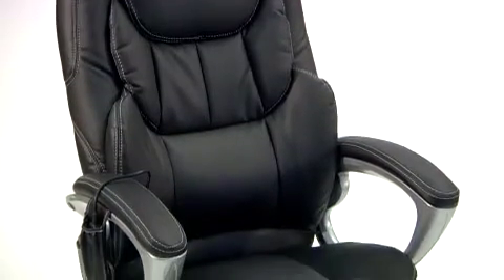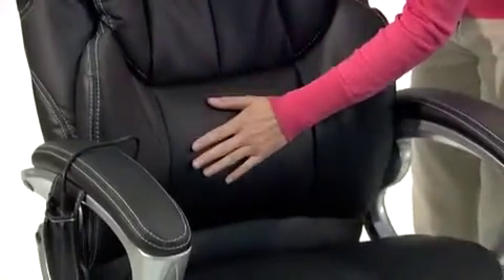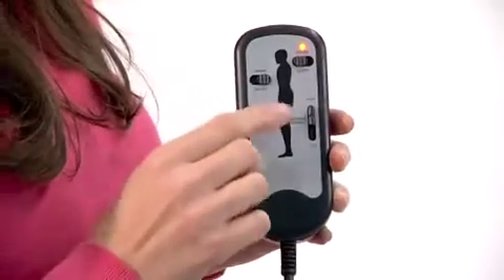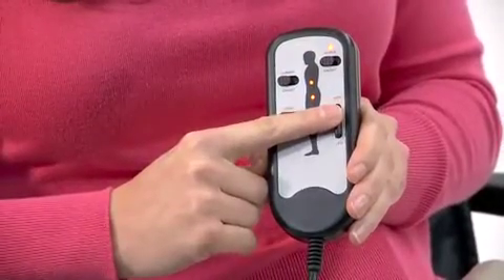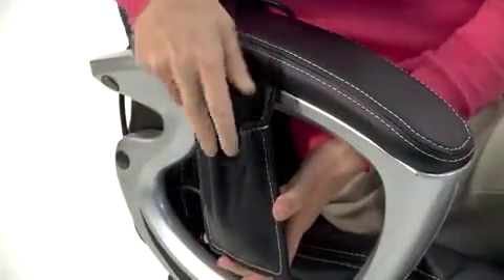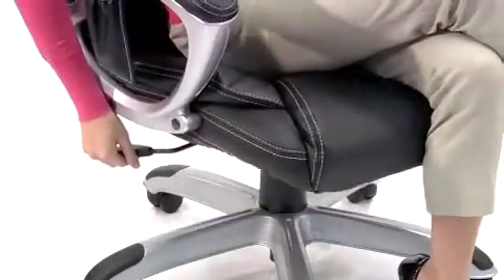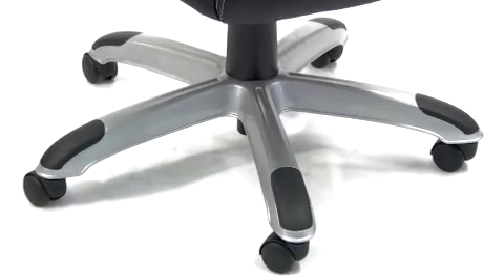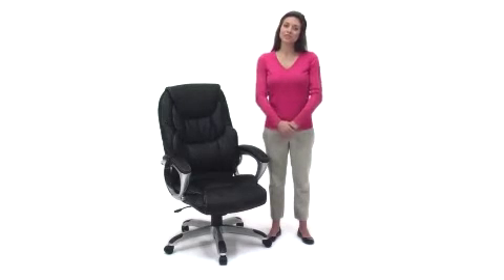bt 9806hp 2 gg